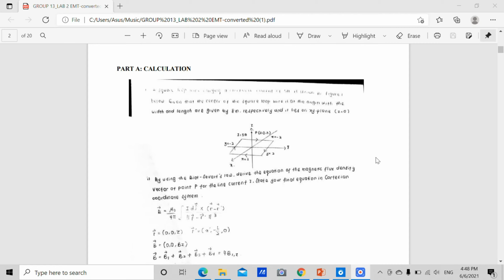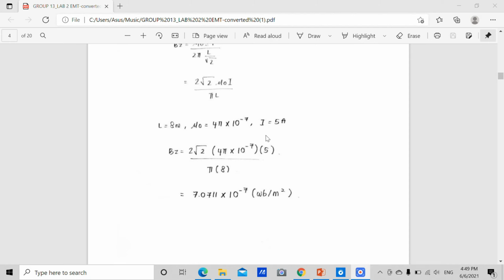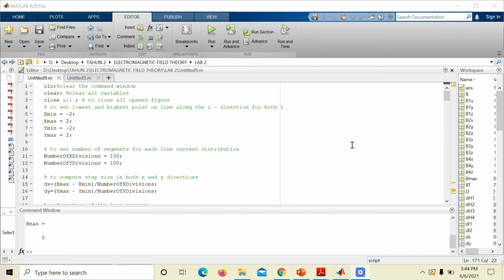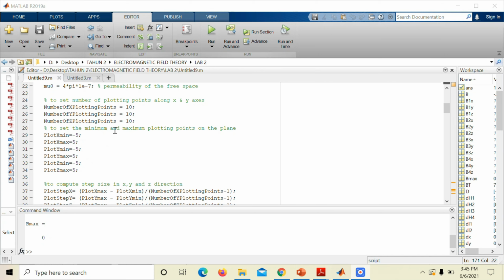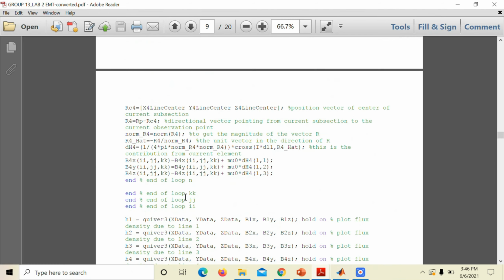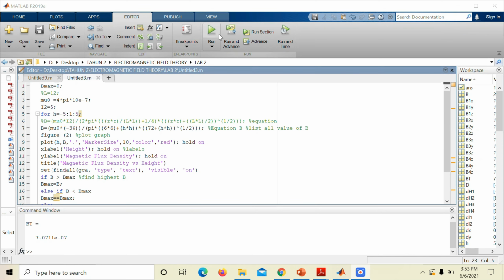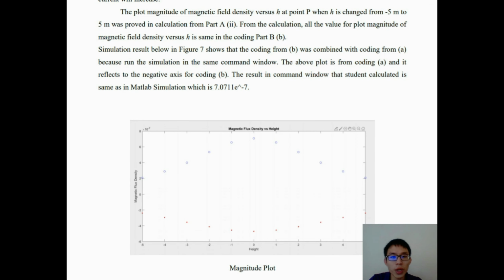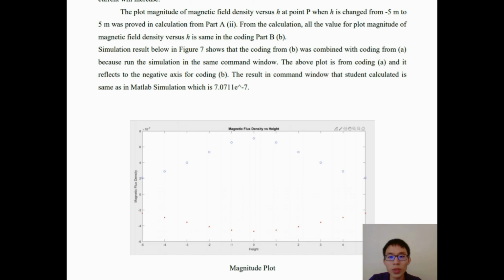GROUP 13 LAB 2 VIDEO PRESENTATION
SECTION 1G
GROUP 13